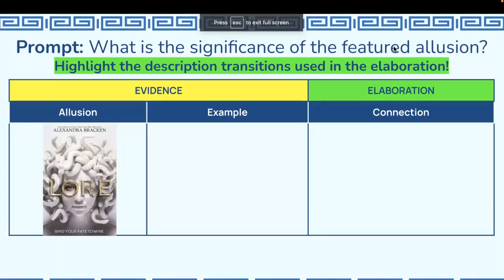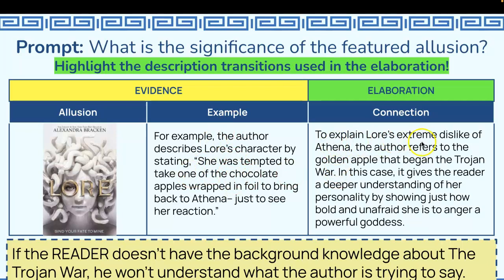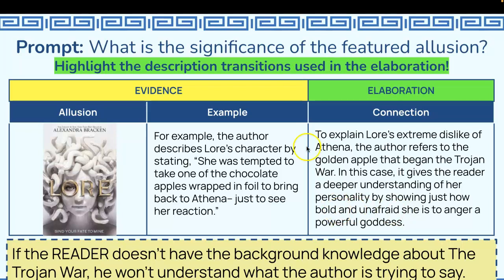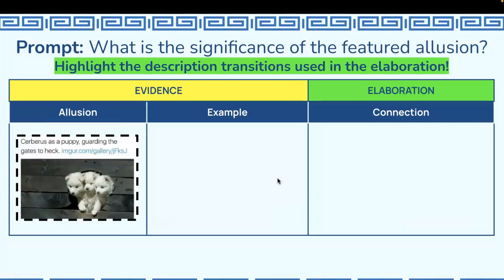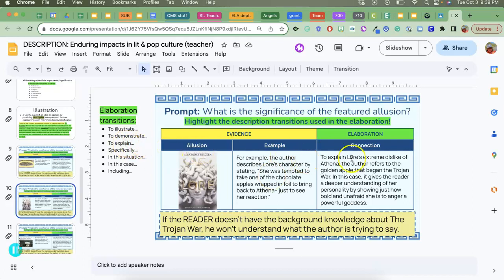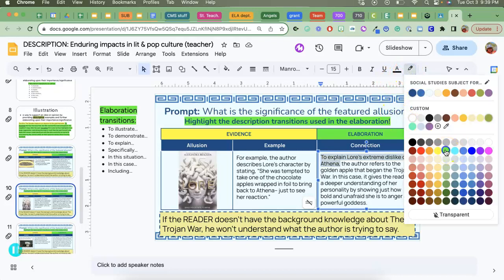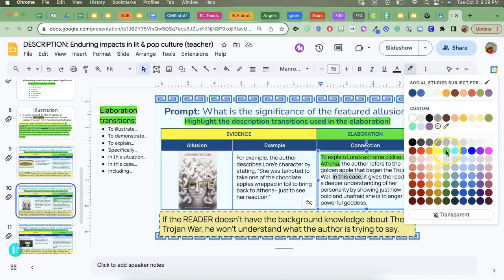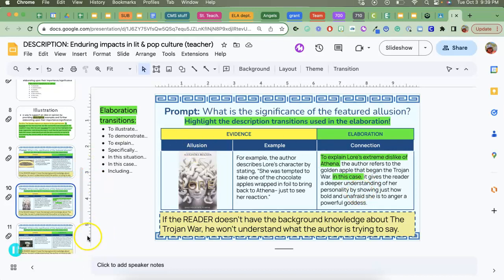Allusion Description #2: Lore